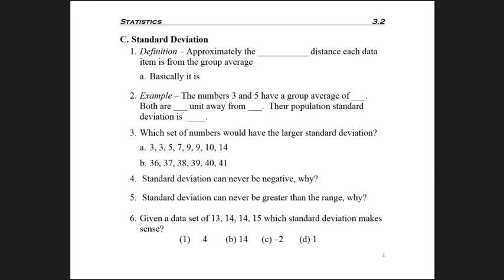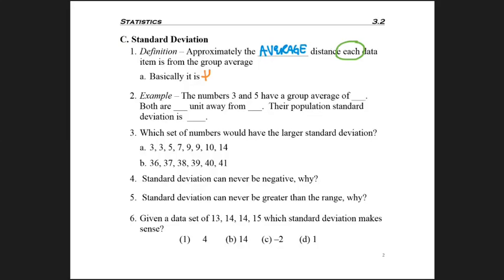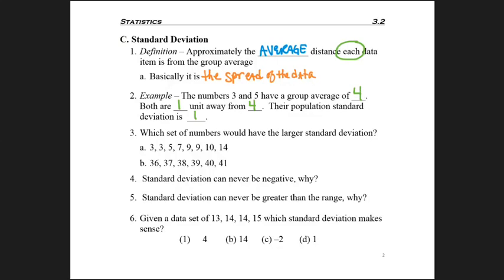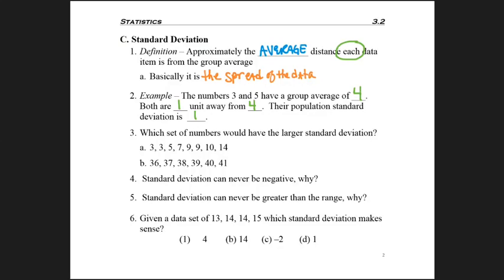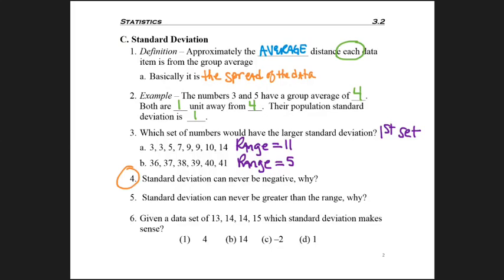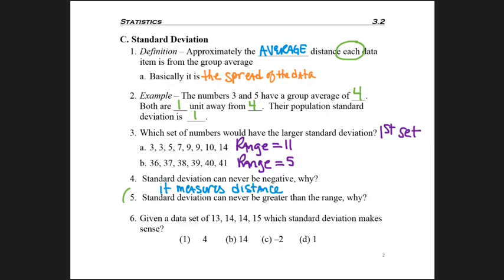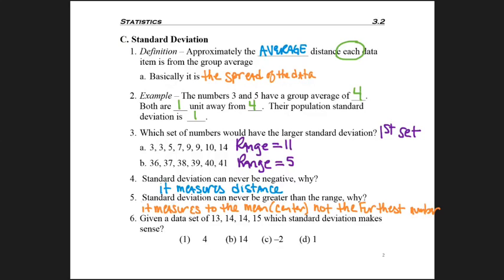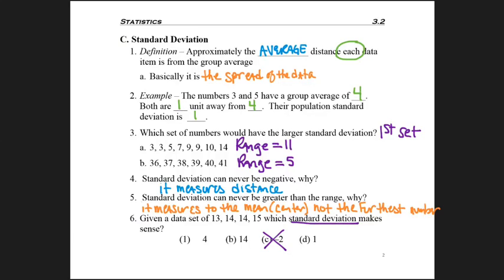3.2 - part 2 - Standard Deviation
3.2 - part 2 - Standard Deviation